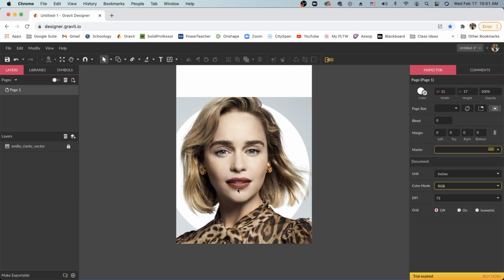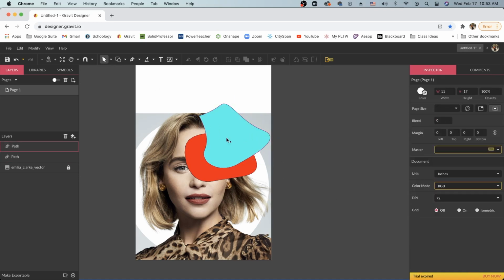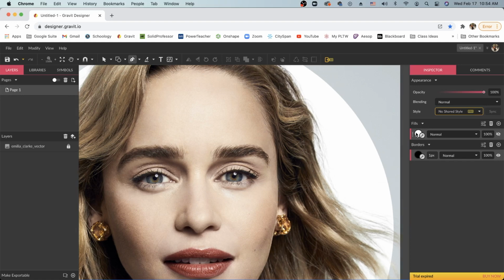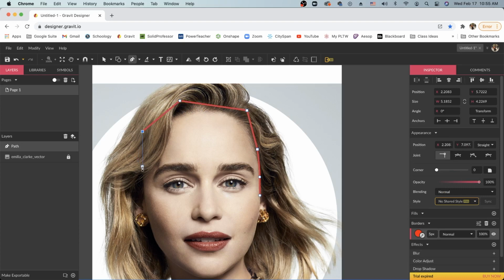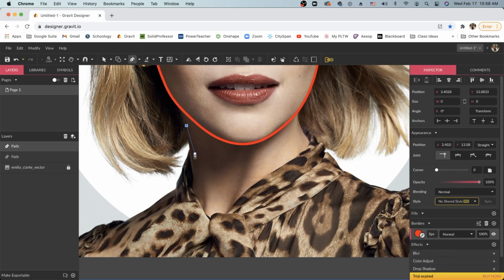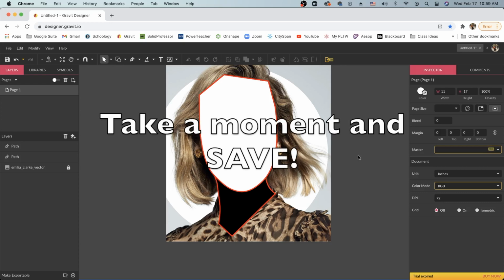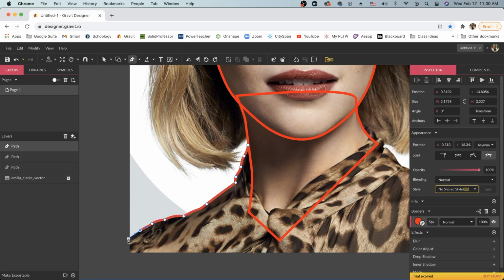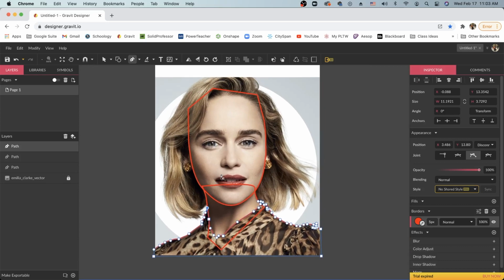Vector Portrait – Part 2 // Tracing the Face, Neck, and Shirt